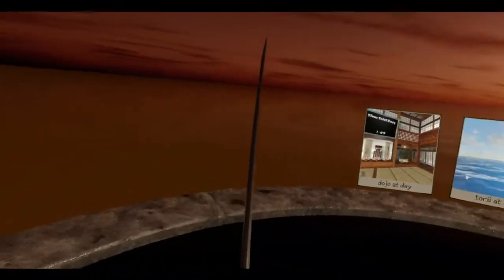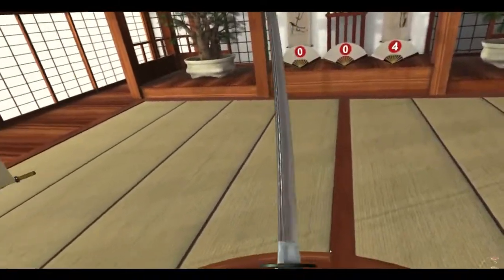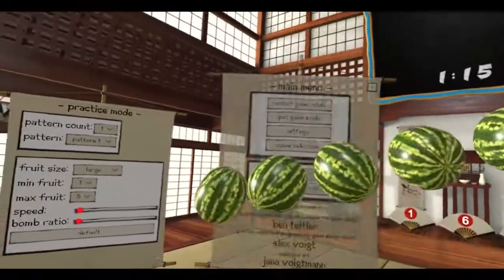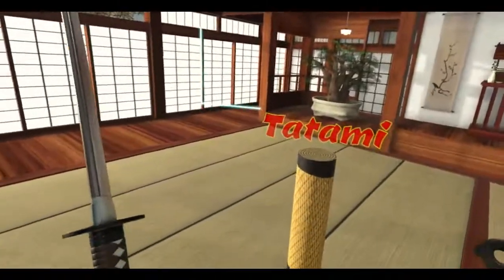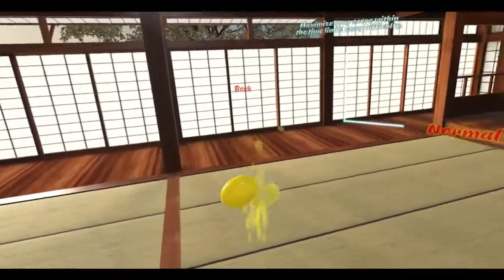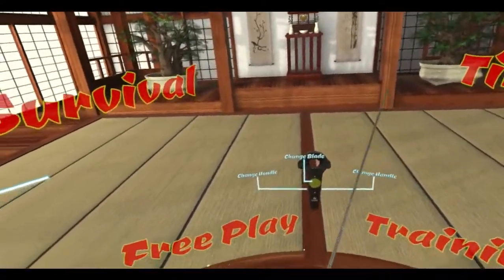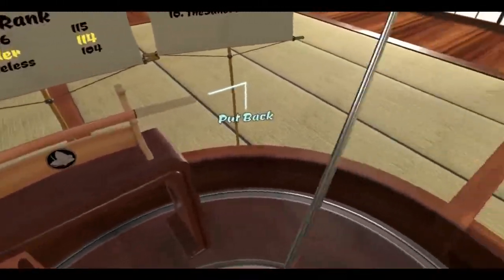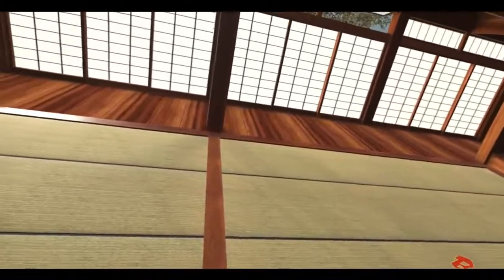Katana X (HTC Vive): Glorious Japanese Steel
My second take. The first take was bad, my controllers hit several things.

I just had to get another game for the Vive, since I can't just record myself playing H3VR all the time. It was either this, or Fruit Ninja VR, and I've played enough Fruit Ninja back on the iOS. So I chose this game. Plus it was cheaper.

Well, a few dollars cheaper, which those few dollars went to Lightblade VR. Why not get two games instead of one?

Correction: Vive controllers are $129. But then you've got taxes and shipping. It might as well be $149.

Also, I found out cutting that cutting tatami is called Tameshigiri. Learn something new every day.